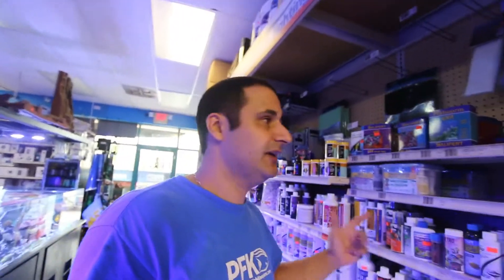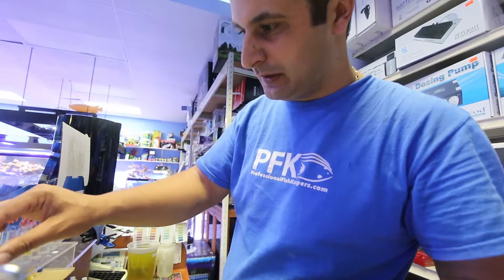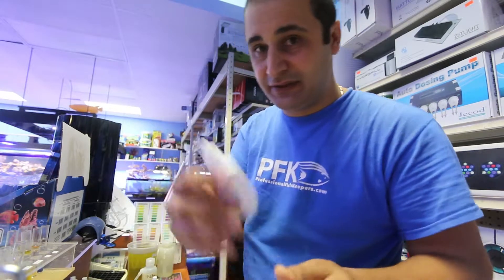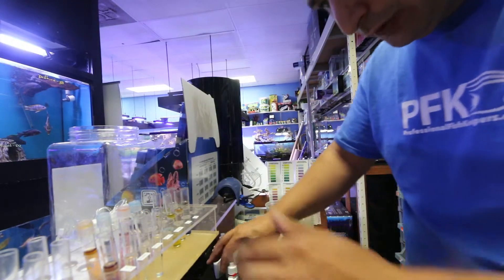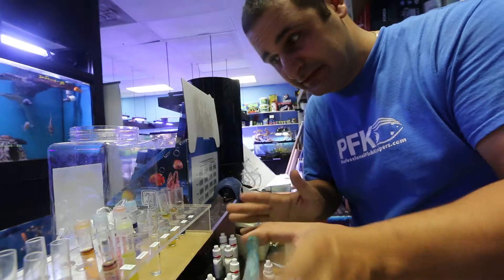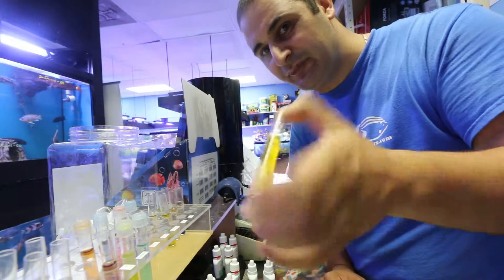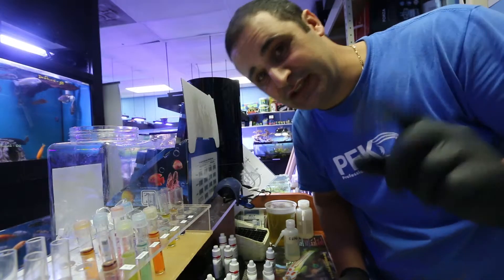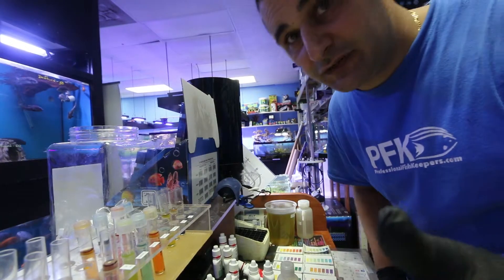How to test for the Nitrogen cycle using API test kit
In this video I explain how to use the API test kit to Ammonia, Nitrate and Nitrate.